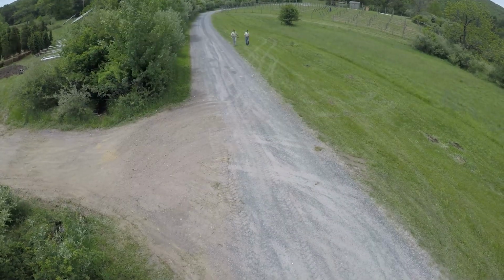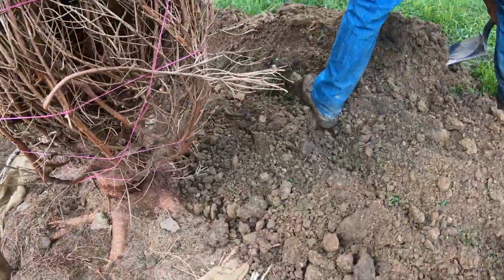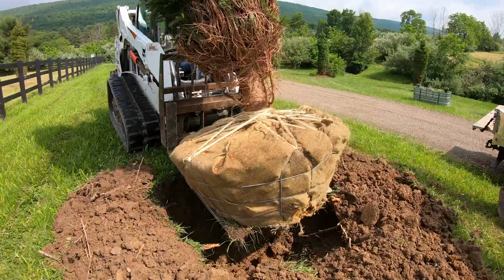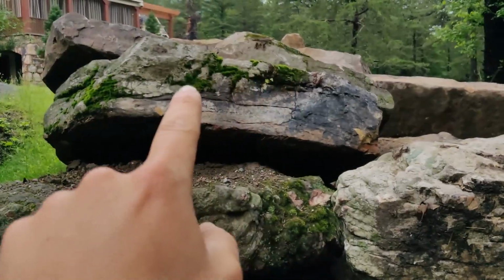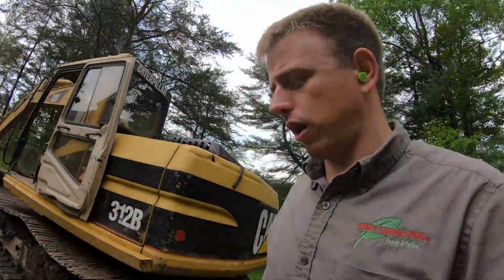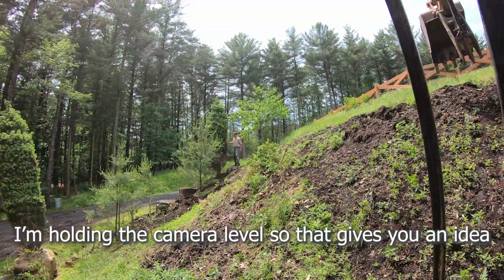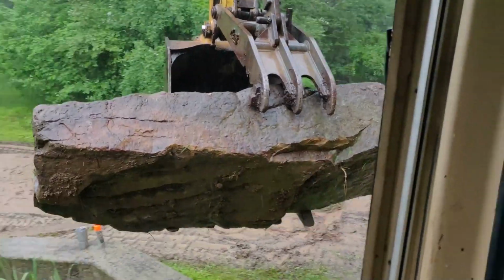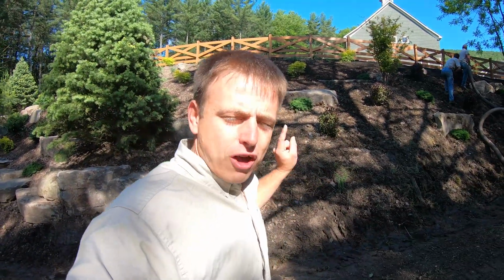BIGGEST Trees I EVER Planted! 🌲🌲🌲 - New Landscape Makeover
These are some of the biggest pine trees I ever planted! It took a semi to haul them in from Ohio! Our Bobcat T595 skidloader could barely handle them, I'm guessing they were in the range of 3,000 lbs each.

Then we renovated the landscaping on the bank, coming up the driveway. Talk about a before and after landscape makeover!